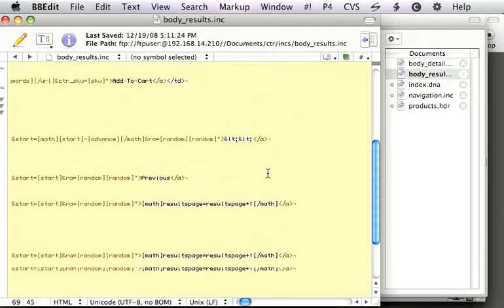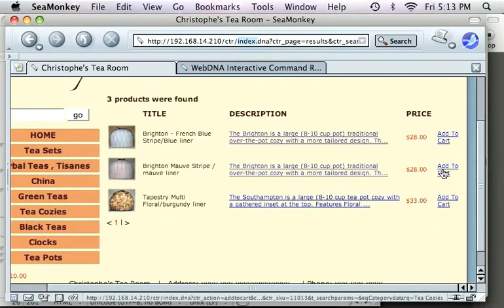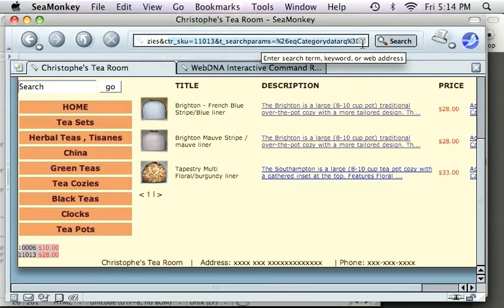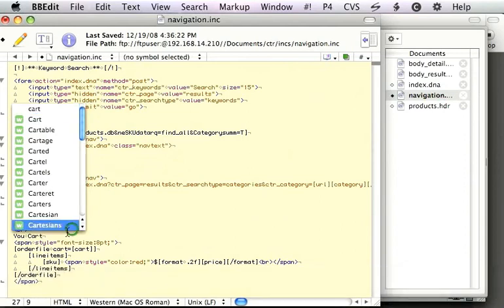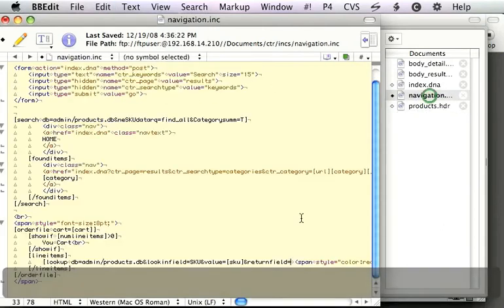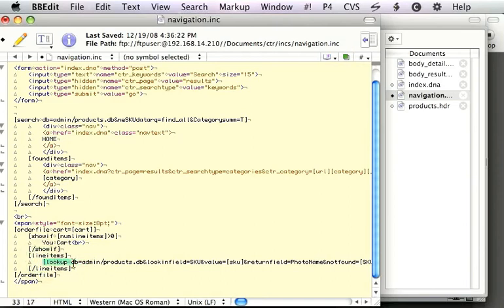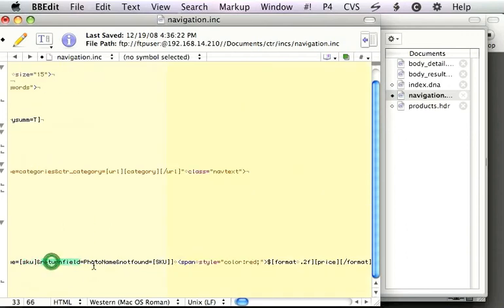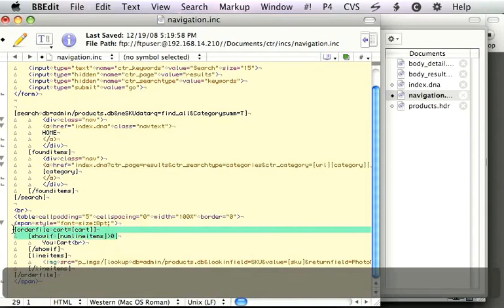WebDNA Programming - Section 4 - Part 6 of 15